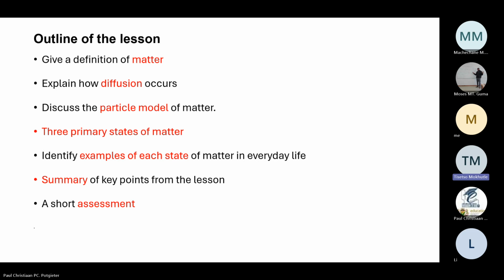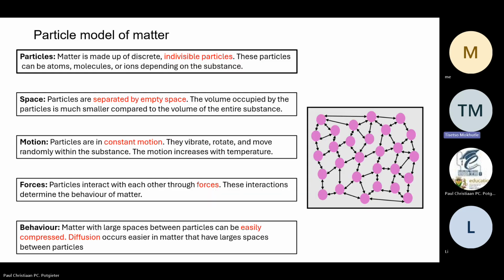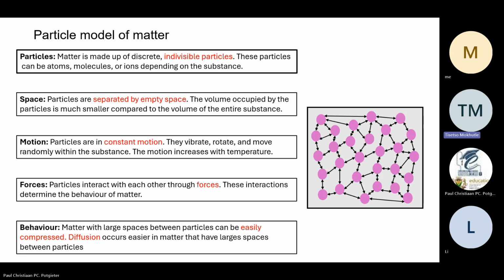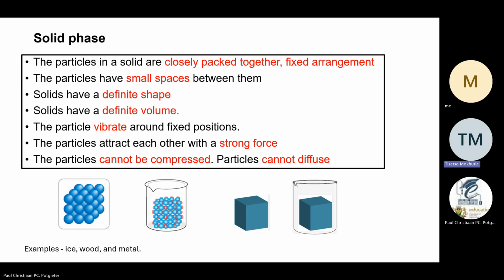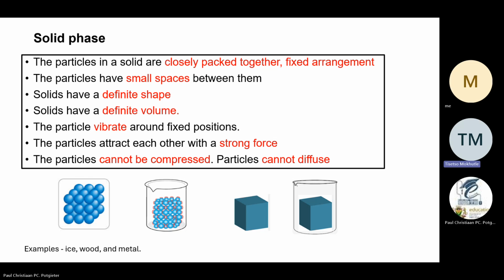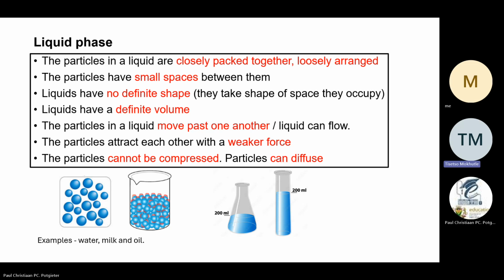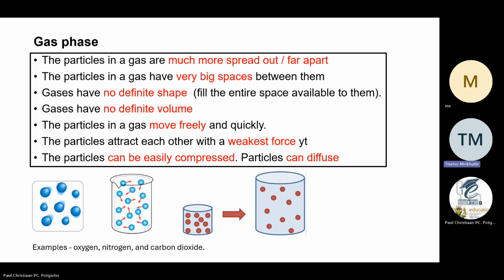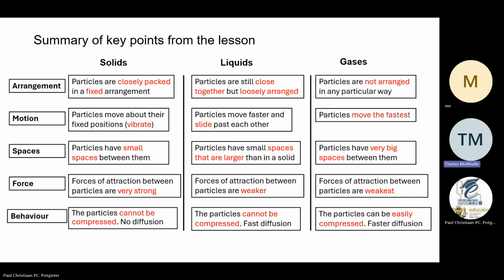Gr 8 Lesson 9 20240418 141436 NS Particle model of matter 1